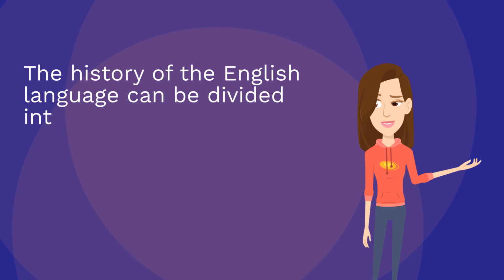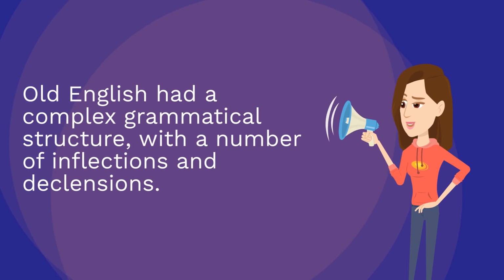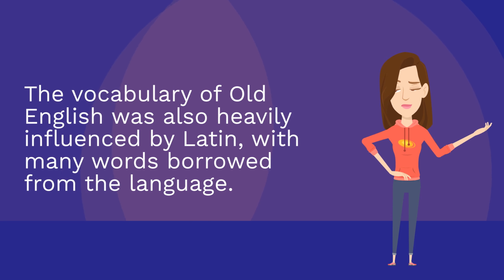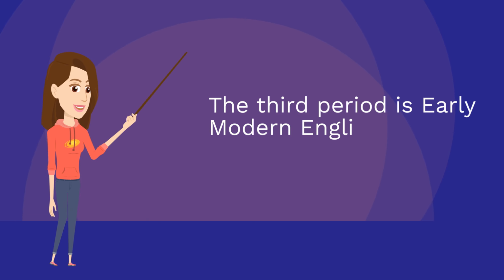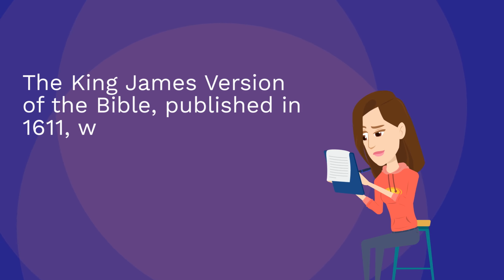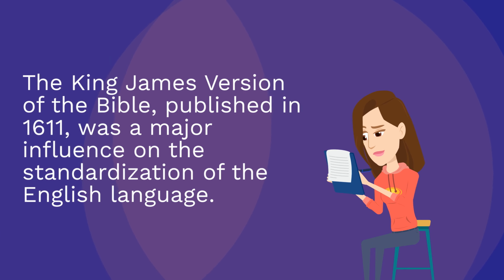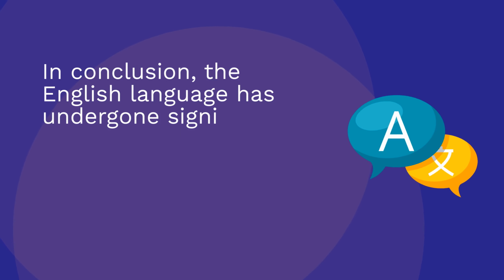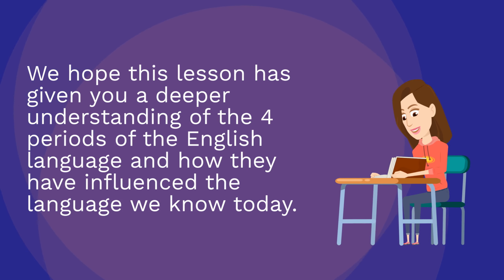4 Periods Of English Language | Origin Of English Language | Learn English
What Are 4 Periods Of the English Language?

Four dialects of the Old English language are known: Northumbrian in northern England and southeastern Scotland; Mercian in central England; Kentish in southeastern England; and West Saxon in southern and southwestern England.